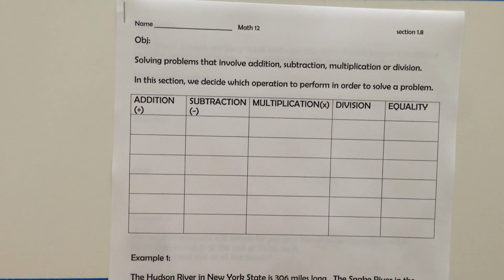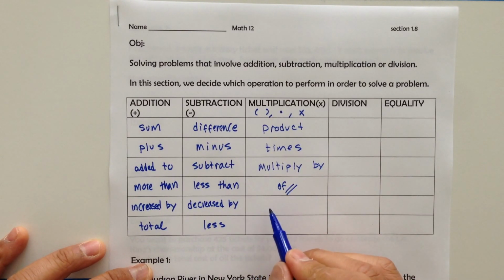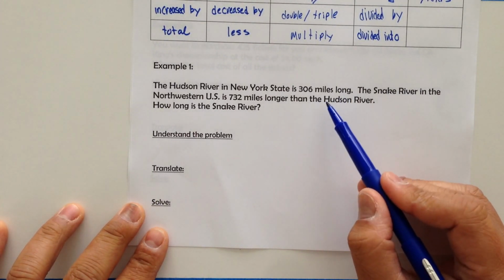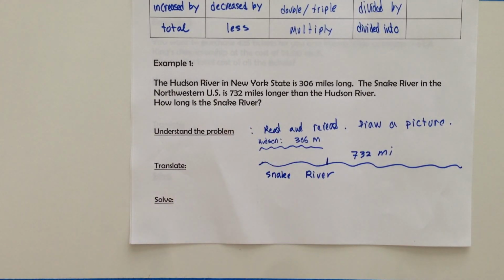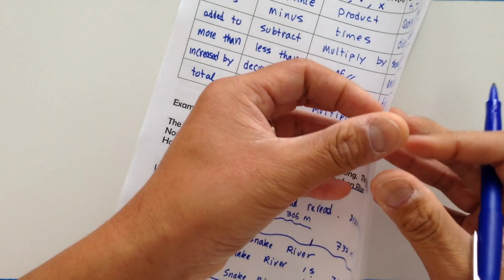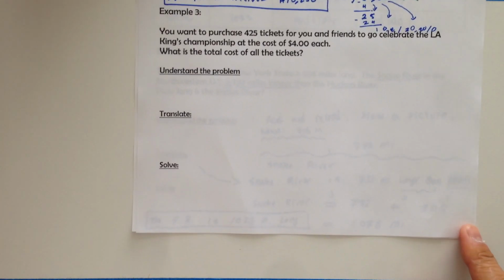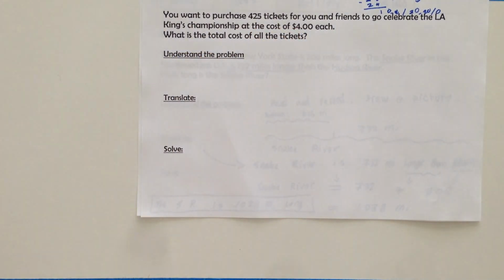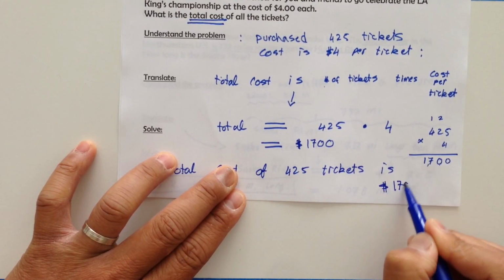1.8 Intro to problem solving working with whole numbers (12)